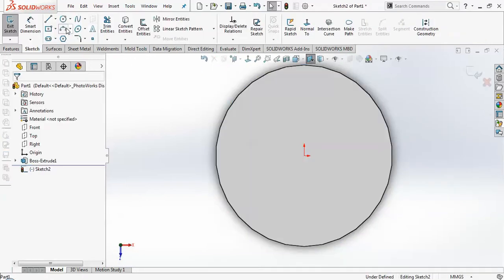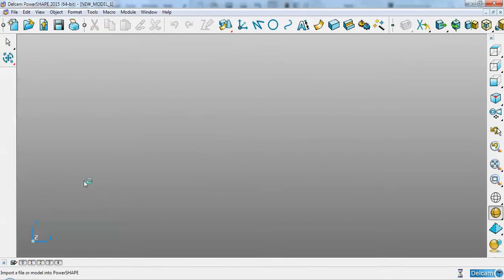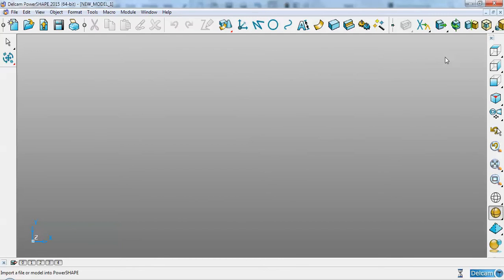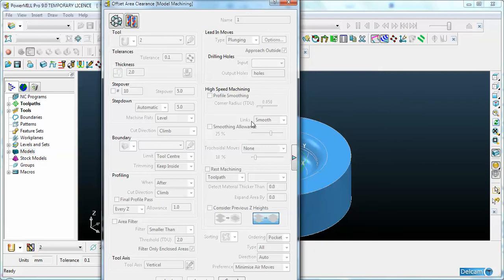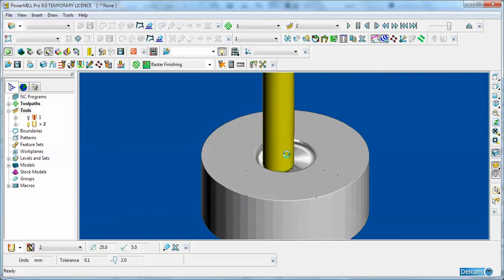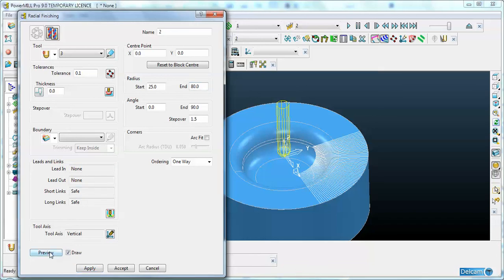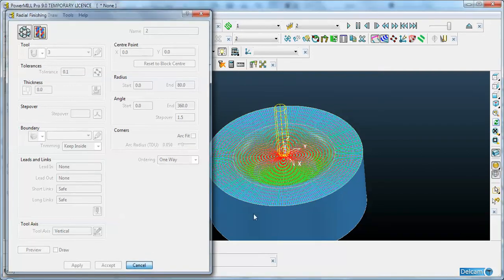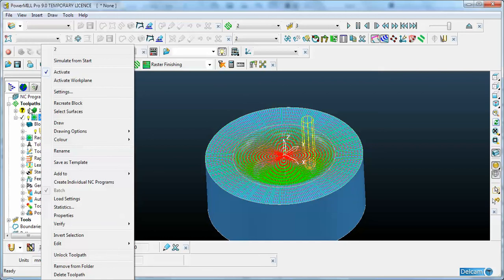DELCAM POWERMILL 2018 RADIAL FINSHINING OFFSET AREA CLEARENCE ROUGHING |cnc progrmamming powermill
DELCAM POWERMILL 2018 ROUGHING OPERATION RADIAL FINSHINING OFFSET AREA CLEARENCE
Delcam | POWERMILL | Roughing Operation | tutorial | CAM SOLUTIONS. finishing operation in hindi tutorial.radial finishinig in powermill
Delcam tutorial offset area clearance
POWERMILL Roughing OPERATION tutorial in Hindi.

delcam powermill cnc programming tutorial for beginners

For more details please send mail or comment.
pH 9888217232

Thanks.

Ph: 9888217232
thanks a lot for watching my videos
please press bell icon
if any doubt or any query please comment.